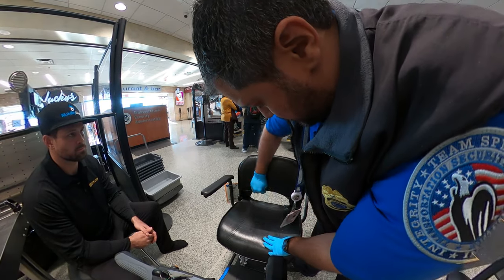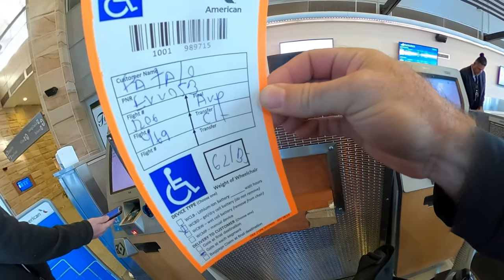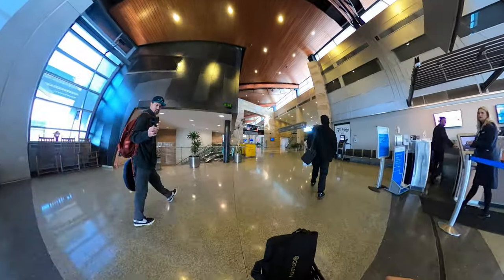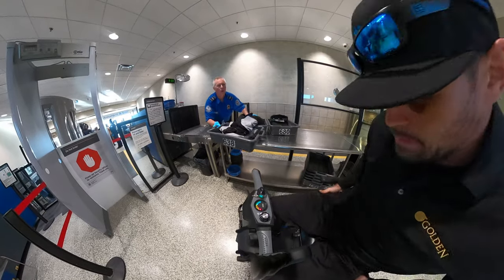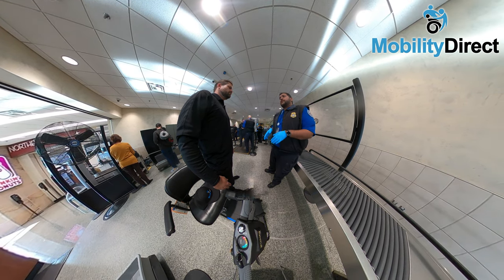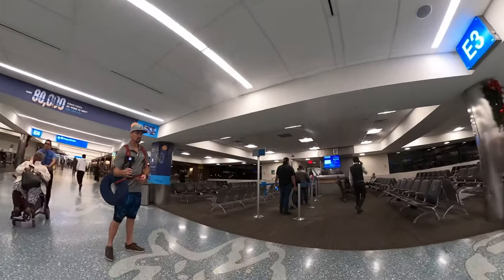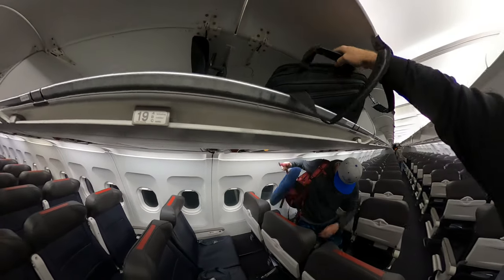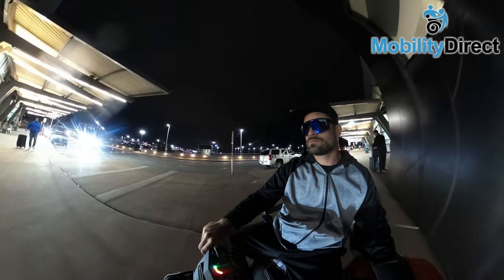🛬Traveling With A Mobility Scooter On An Airplane - ULTIMATE Complete Guide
Watch this video for a full tutorial about traveling on an airplane with a mobility scooter for handicap users. In this experience I will show you the entire process and provide essential information for you to fly with your mobility device at no additional cost to you. In this video you will learn the in's and out's of traveling with a mobility scooter or other mobility devices in an airport. You will learn about @FAAnews requirements on mobility scooter batteries. Watch us check-in, go through security checkpoint, arrive to our terminal gate, board the plane, and collect our own baggage. This was done all independently to show you that anything is possible. We have to give a shout out to @AmericanAirlines for providing excellent hospitality and being very thorough. I have to say out of all transportation experiences, American Airlines was the best. This @TheJusticeDepartment Americans with Disabilities Act 1990 Audit was successful and we hope that this was educational to you and your loved ones. Safe travels everyone!

When you are in the process of booking your next vacation keep this video in mind.

Americans With Disabilities Act 1990 - Disability Bill Of Rights

Mobility Device Used - @GoldenTechnologies Buzzaround Carry-On Model: GB120

Chapters
00:00 - Introduction
01:38 - ADA Law and Bill of Rights
02:49 - Arriving To The Airport
04:20 - Handicap Mobility Device Check-In
06:55 - Lithium Battery Inspection
08:02 - TSA Guidelines On Lithium Batteries
12:40 - TSA Security Checkpoint
18:29 - TSA Body Screening for Handicap
21:35 - TSA Explosives Inspection Of Mobility Device
23:40 - Arriving To Terminal Gate
25:39 - Boarding Airplane Via Jet Bridge
29:10 - Securing Seat and Fastening Seatbelt
30:11 - Deplaning From Airplane Securing Mobility Scooter
32:35 - Gathering Possessions At Baggage Claim
34:10 - Leaving The Airport